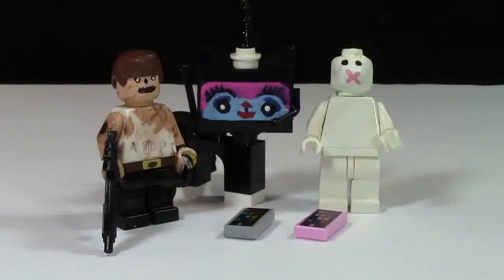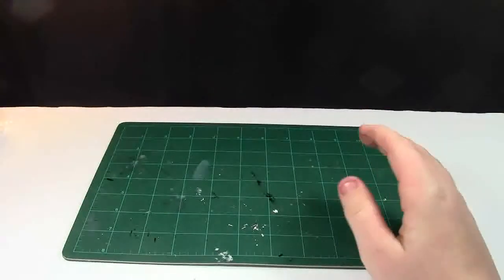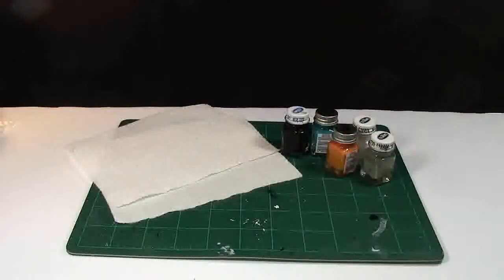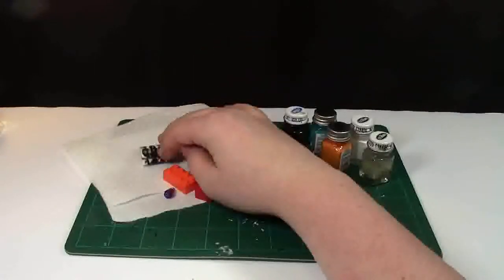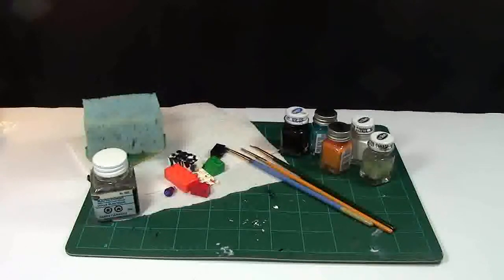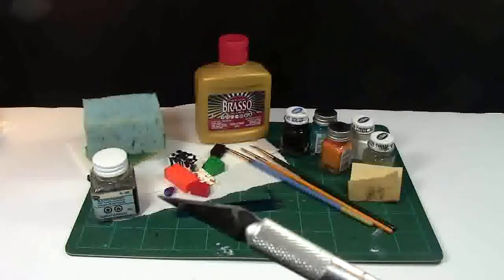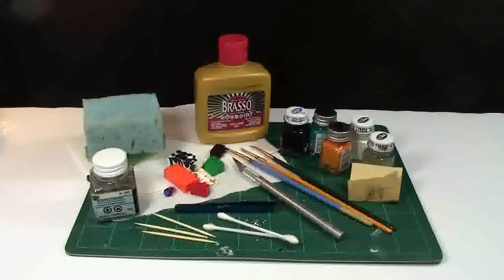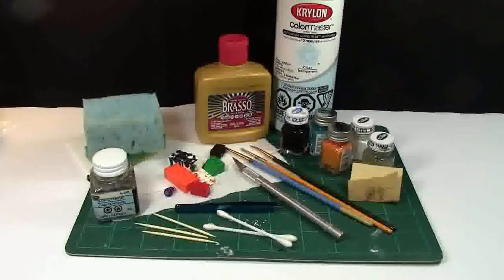SUPPLIES NEEDED FOR LEGO CUSTOMIZATION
WANT TO START CUSTOMIZING LEGO?
In this video, I show you some of the supplies that you may need to get started in LEGO customization.

A: Yes

M